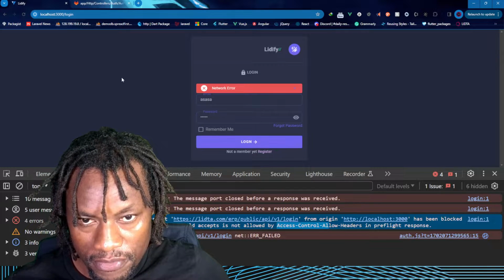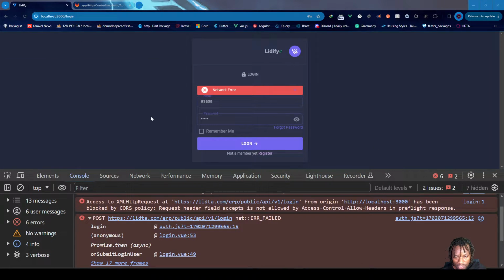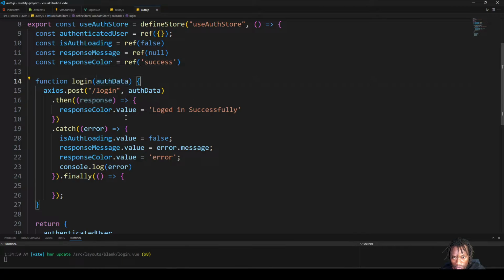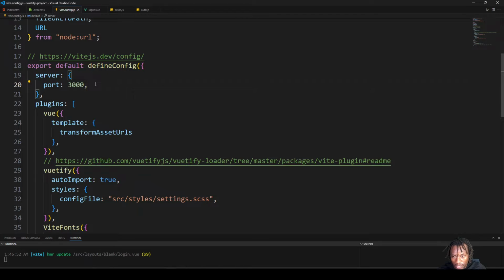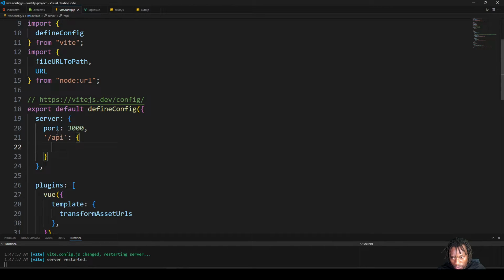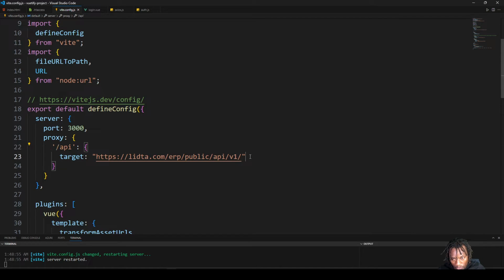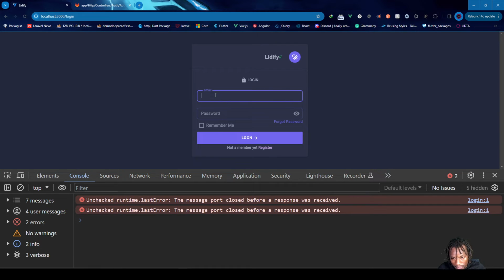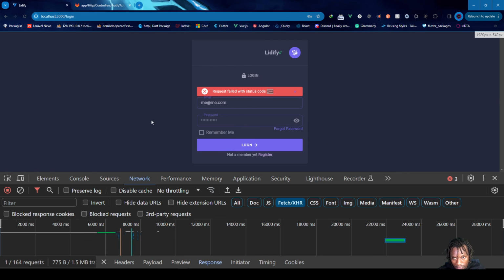Solve CORS problem on Vue Js and Vite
In this video, we are going to see how we can solve the vue and vite cors problem